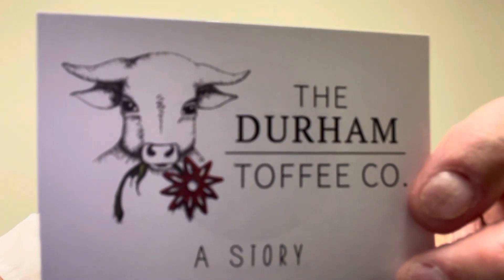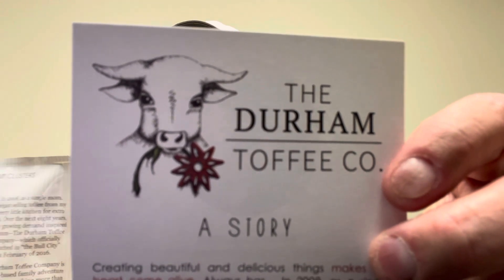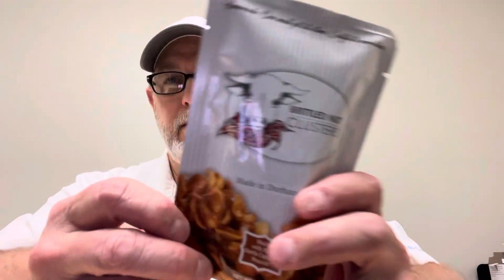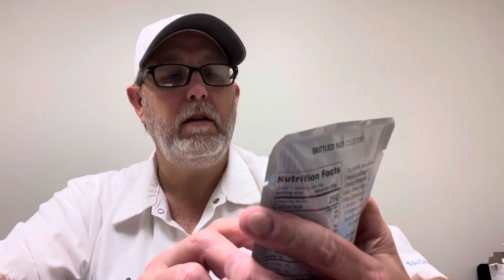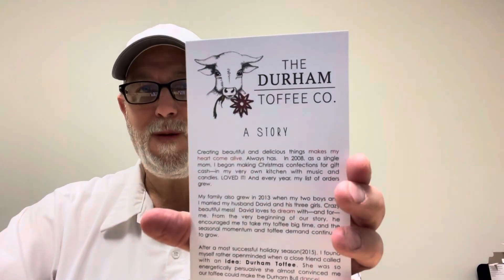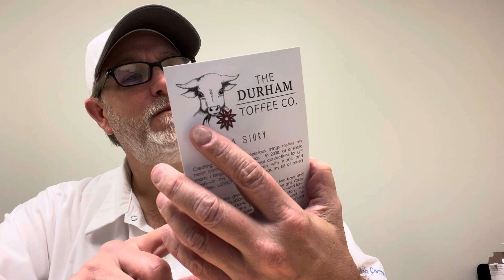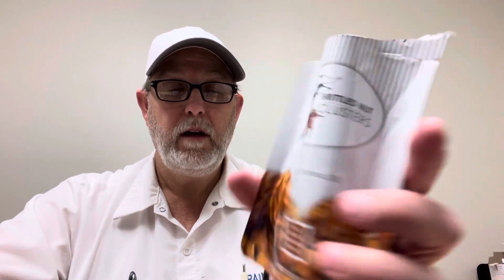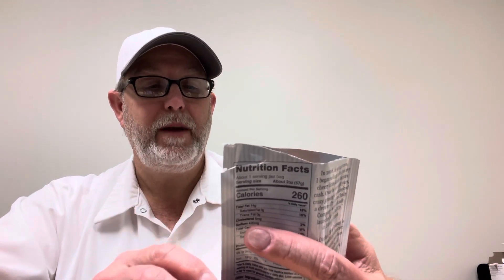The Durham Toffee CO. Brittled Nut Clusters # The Beer Review Guy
Made with real North Carolina Peanuts. Good for one time order purchase. Made in Durham, North Carolina.